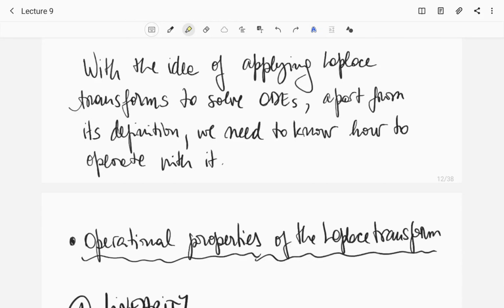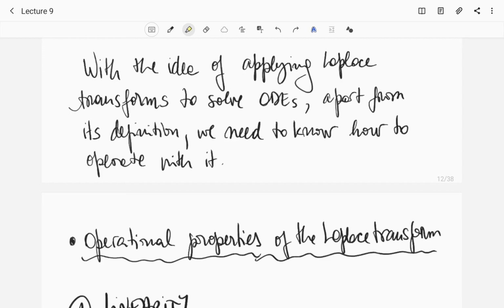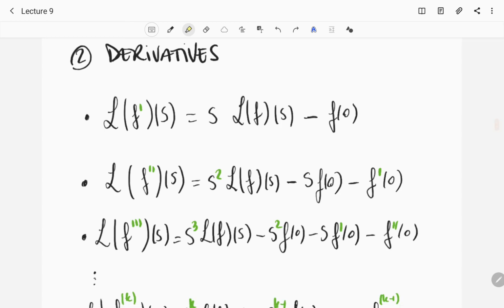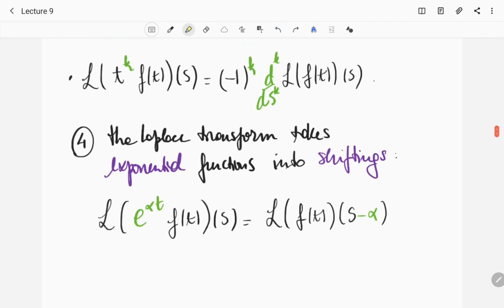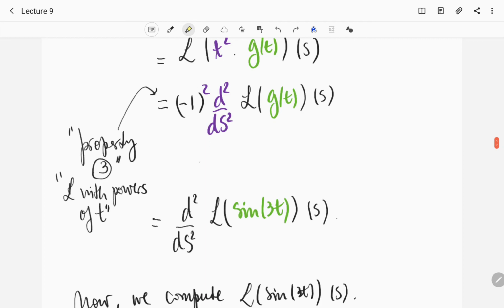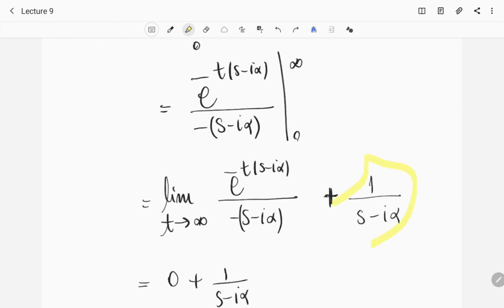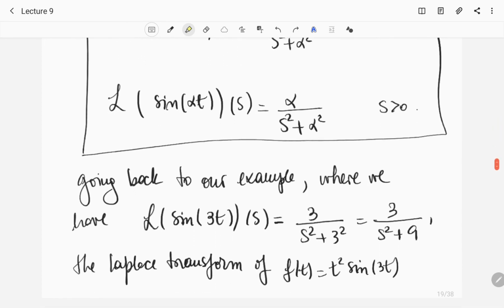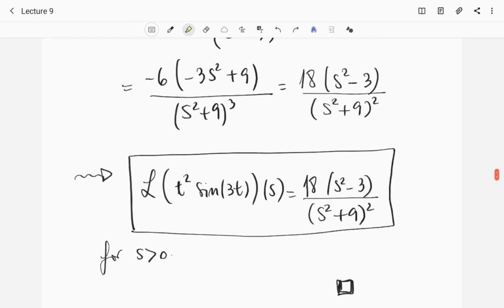Lecture 9 - Part 2